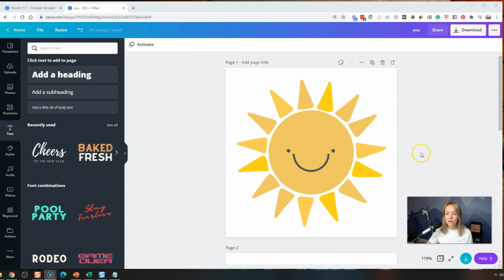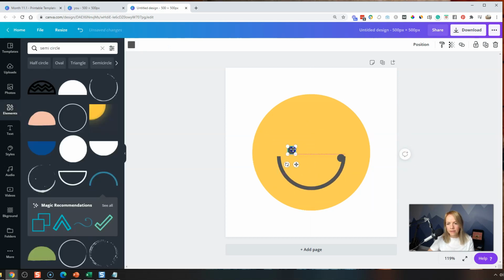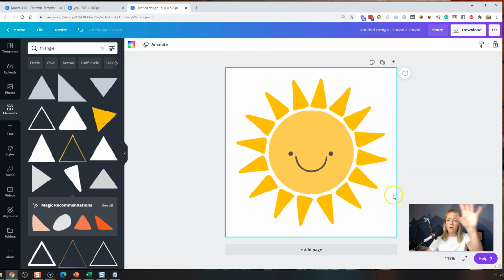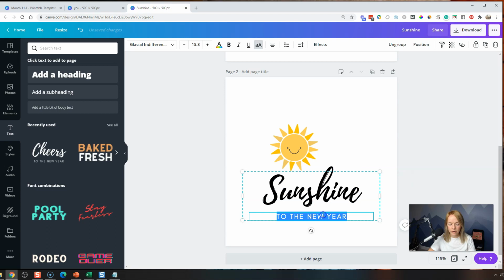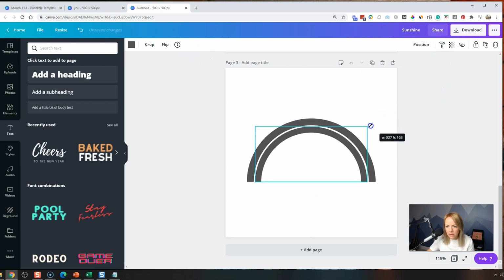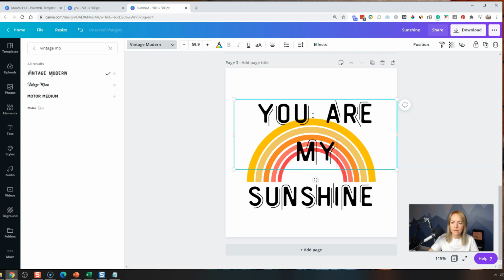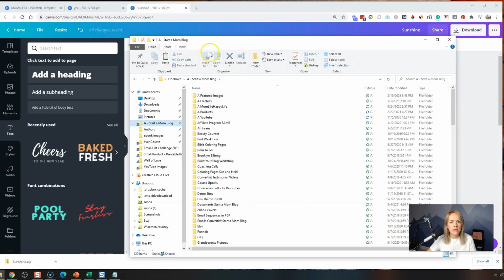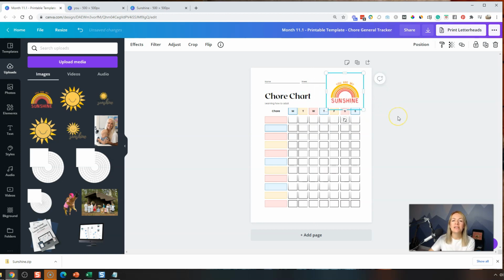How to create Digital Stickers in Canva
Want to create digital stickers to sell or use on your digital products? They're fun to create and can make any printable or small digital product more valuable! Or you can even sell digital stickers on their own as a small product.

✅ Want to know how to create printables and digital stickers in Canva and PowerPoint? Join thousands of students in: Printables by Number
 - Get a copy of the templates I use in the video too and so many more too!

✅Want a pack of 70+ high converting printable templates? Use them to grow your list and sell online! Printable Power Pack

​ (Start Free)

All of the opinions expressed in this video are my own, I was not paid to make this video. Of course, these deals come at no additional cost to you and often include additional discounts and bonuses exclusive to Start A Mom Blog subscribers. Thanks so much for your support!